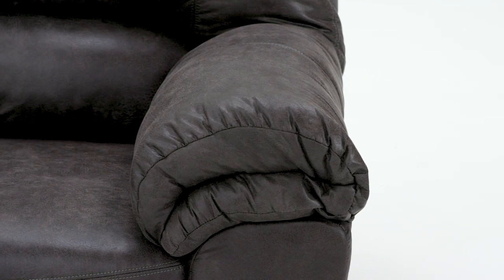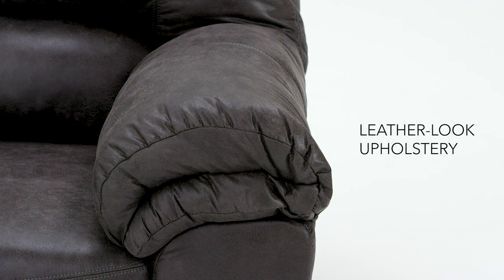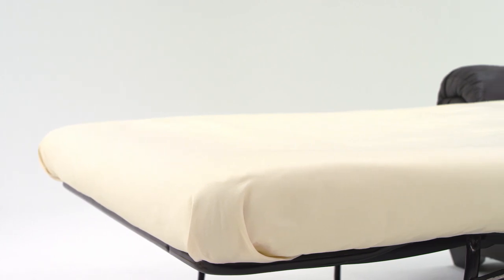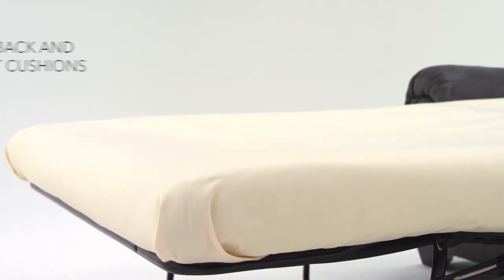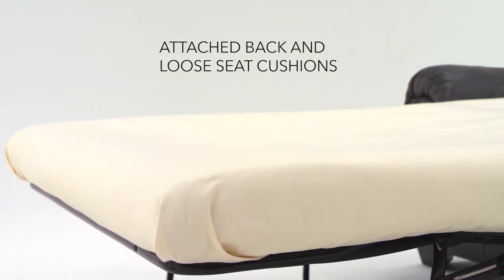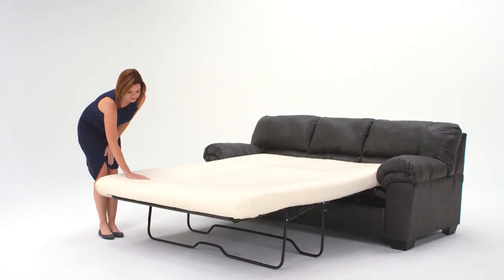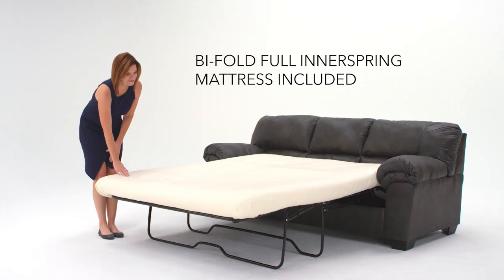Ashley HomeStore | Bladen Full Sofa Sleeper